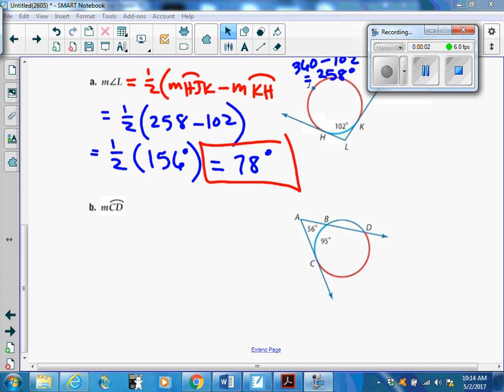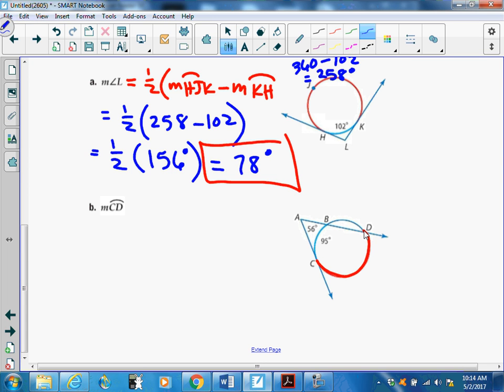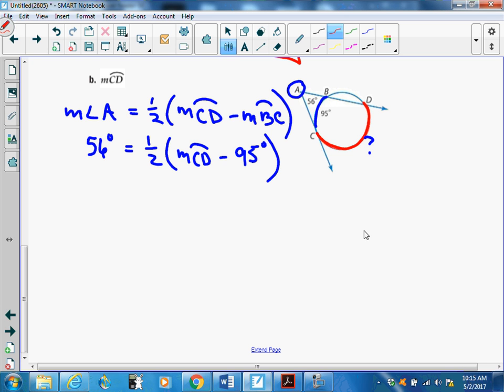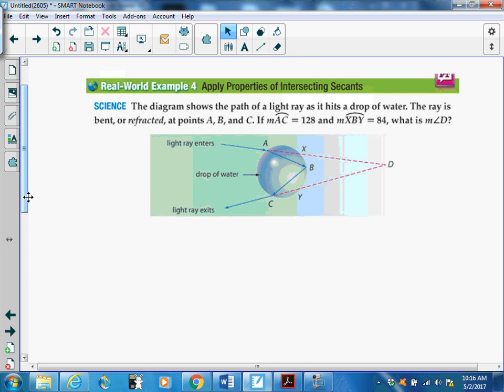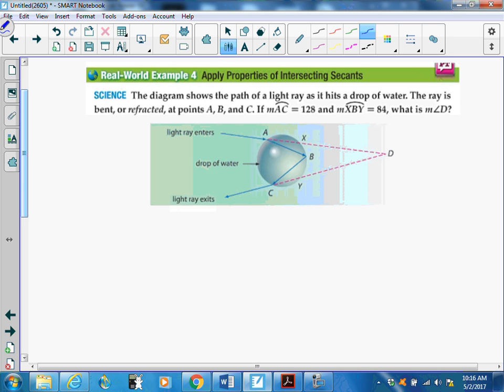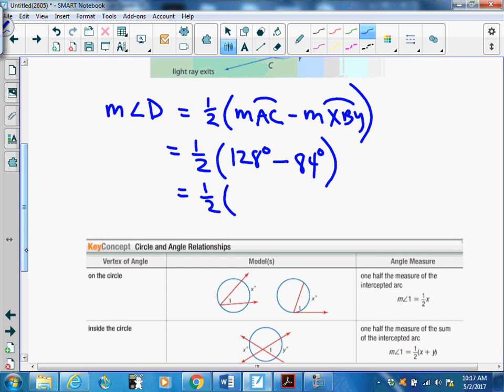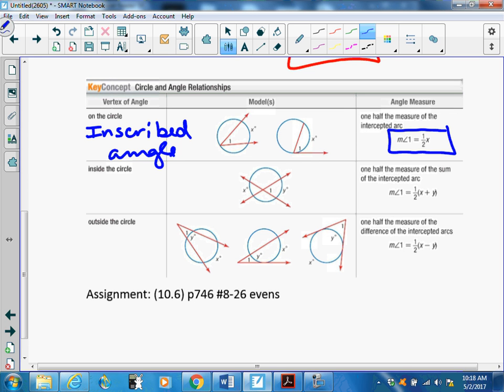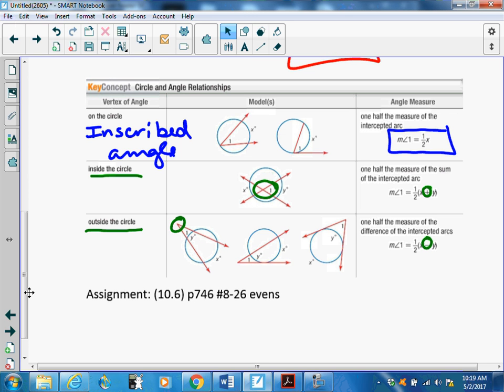Bradfield G 10 6 Notes 3b, 4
Geometry 10.6 Notes continued